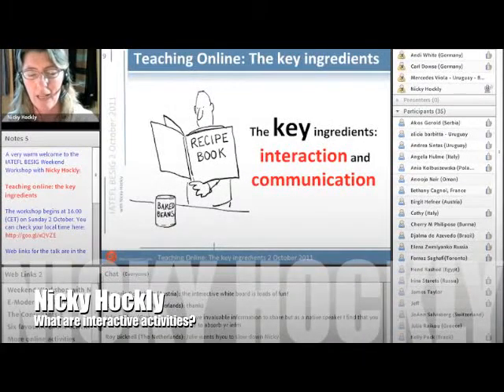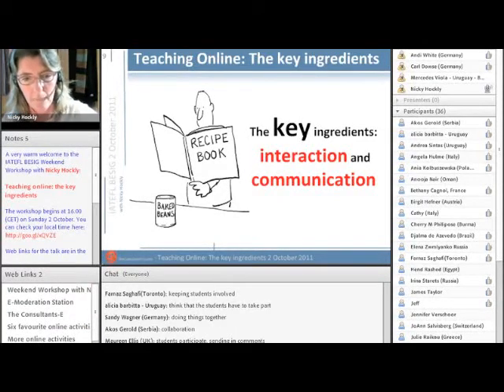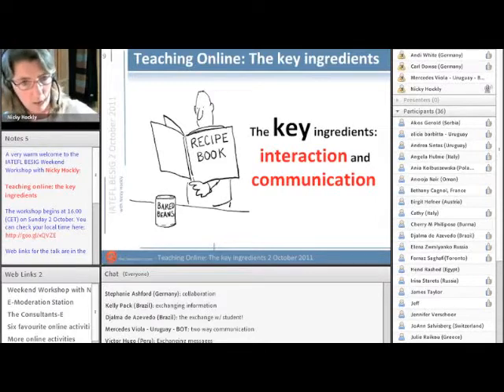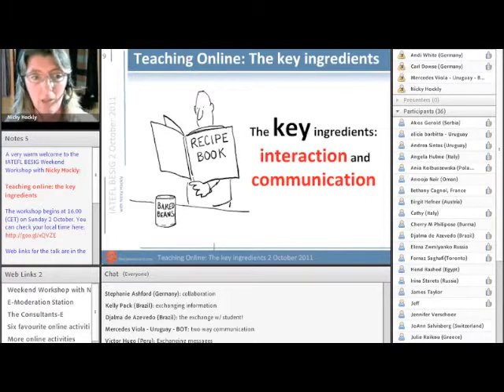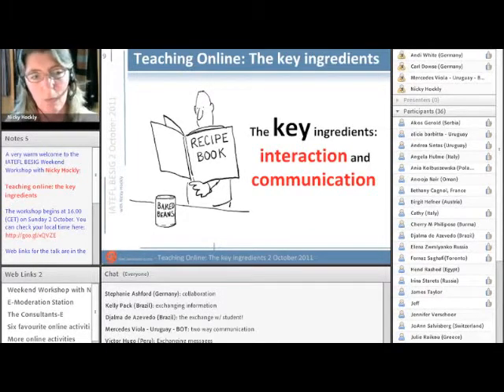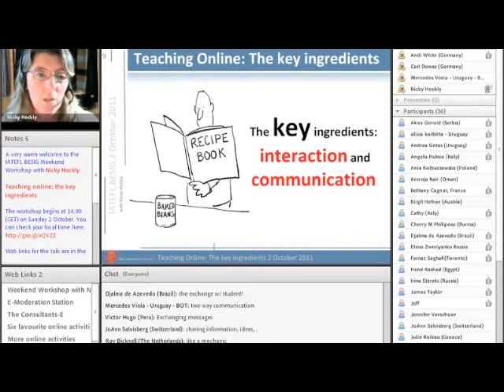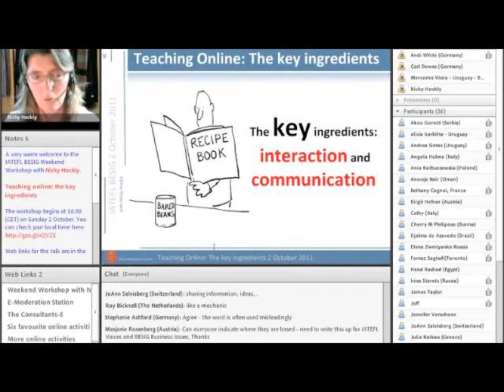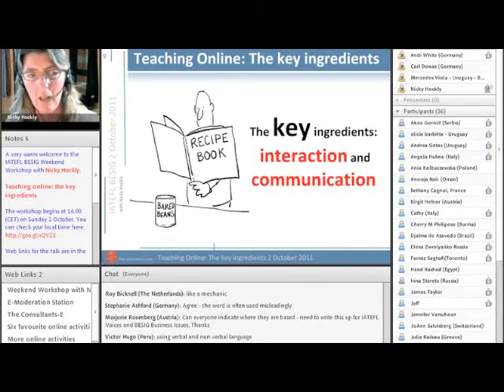Nicky Hockly Clip